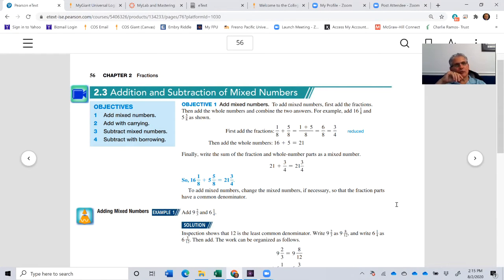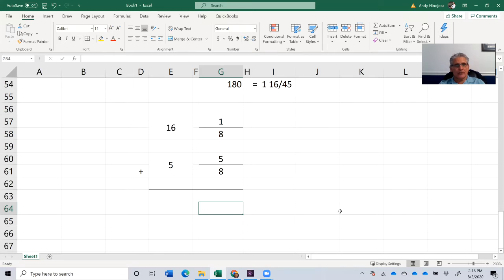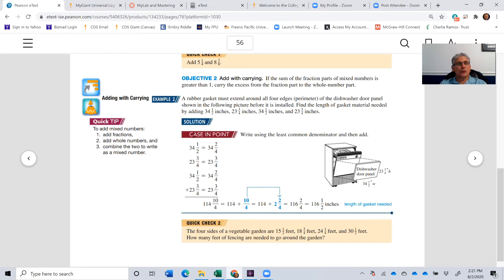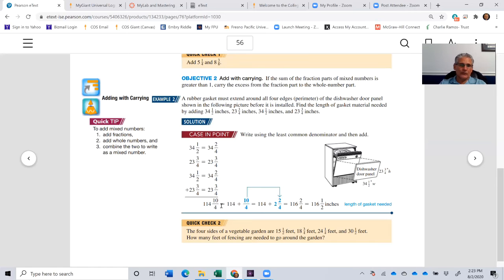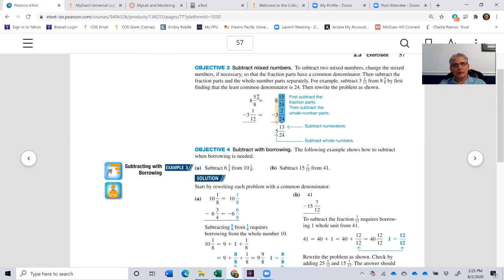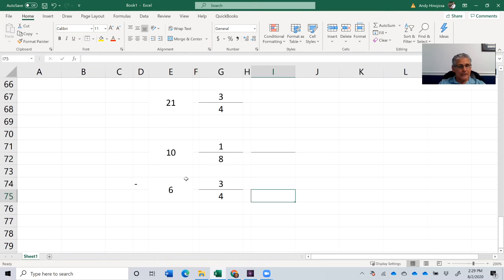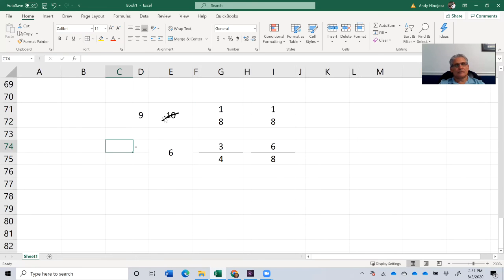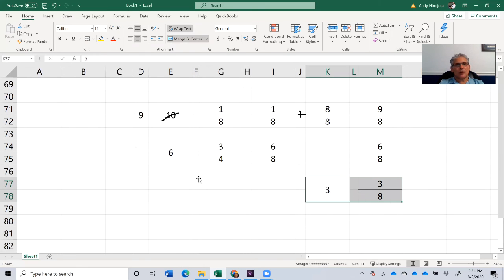Chapter 2 Section 3